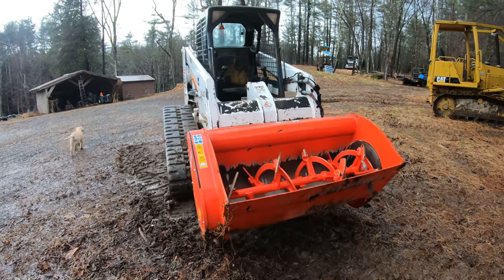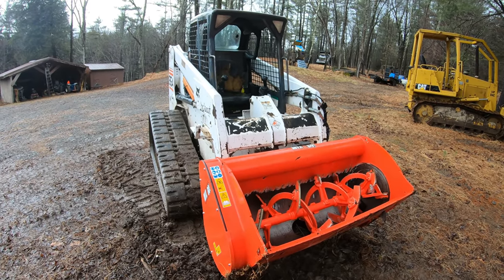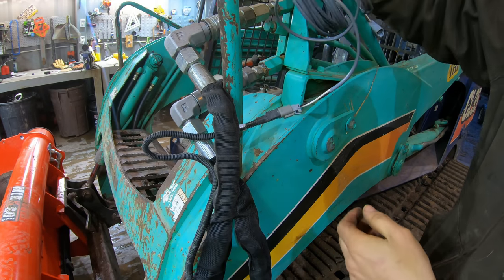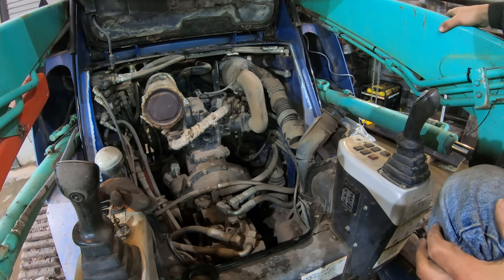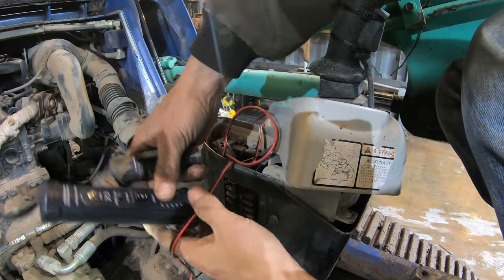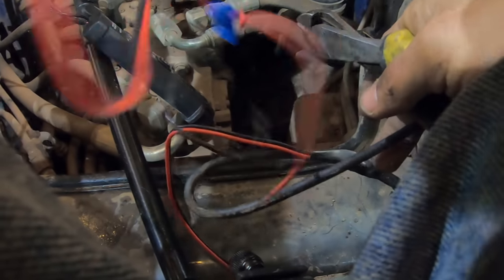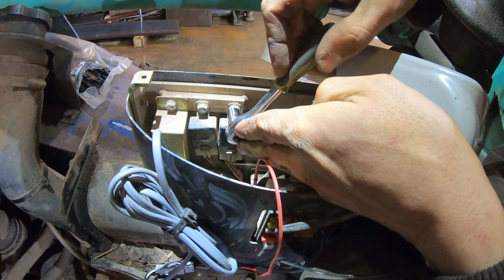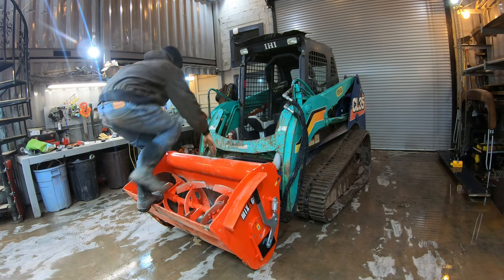Setting up the IHI track loader to run a cement mixer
Installing a wiring harness on an IHI CL35 track loader to run multi function accessories.